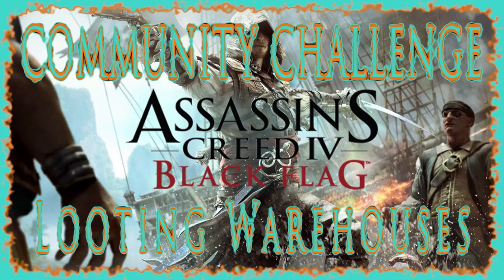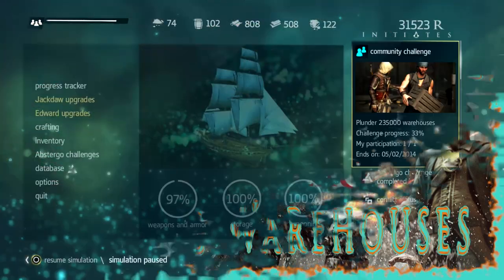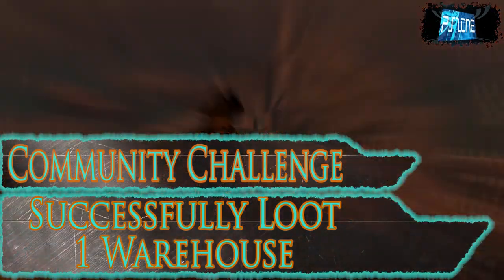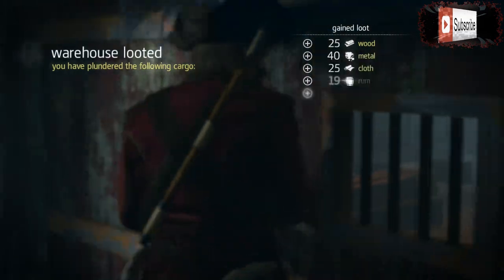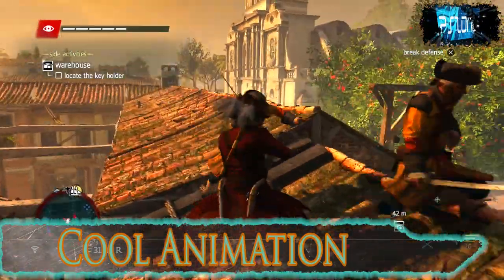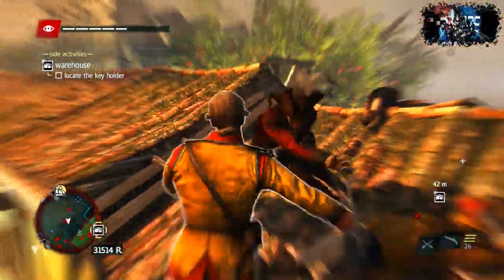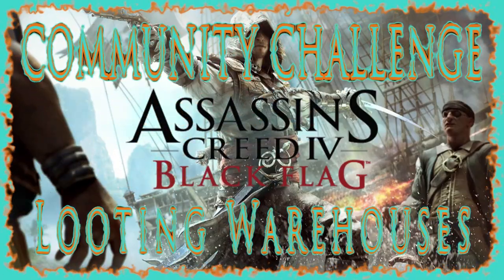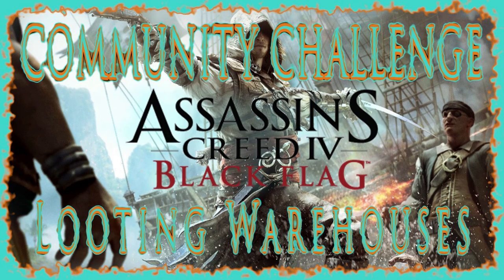AC IV BLACK FLAG | COMMUNITY CHALLENGE | LOOTING WAREHOUSES | HD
Details Of The Current Worldwide Community Challenge In Assassins Creed IV In HD

The Challenge Ends On The 5th Of February 2014

Playstationz0ne.com